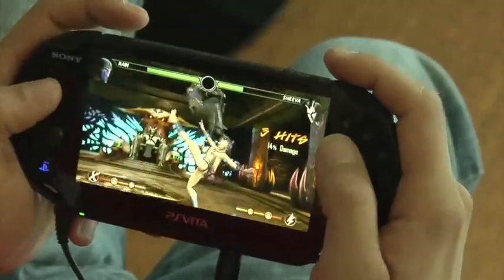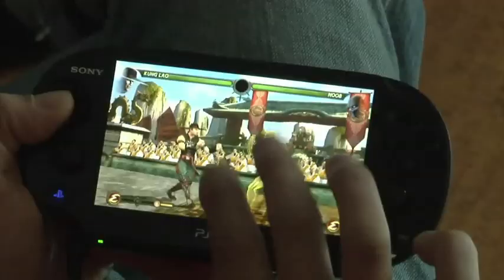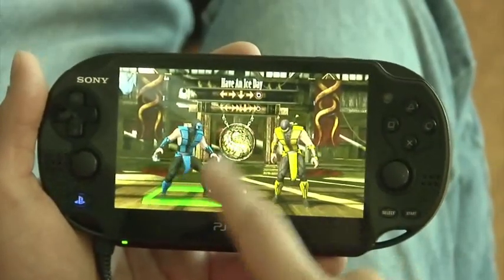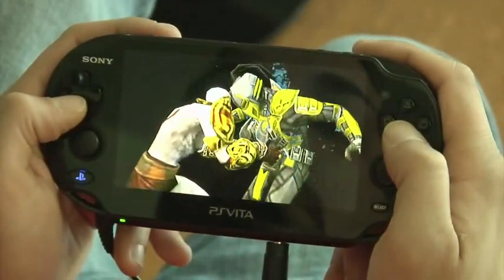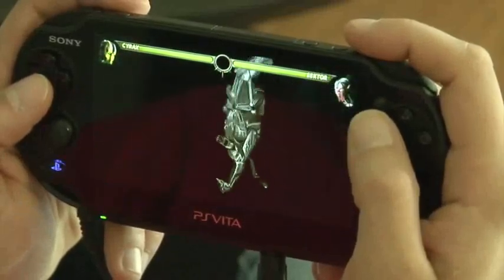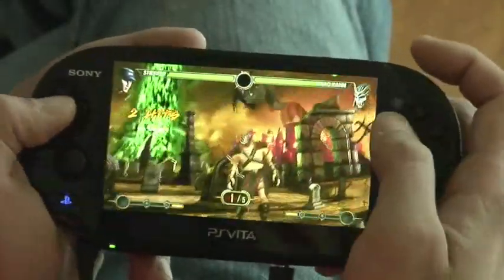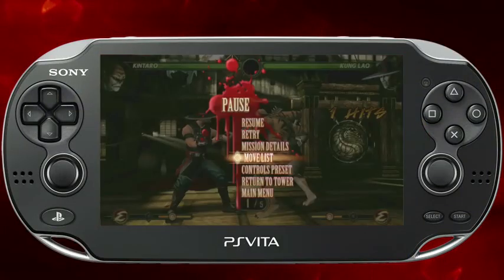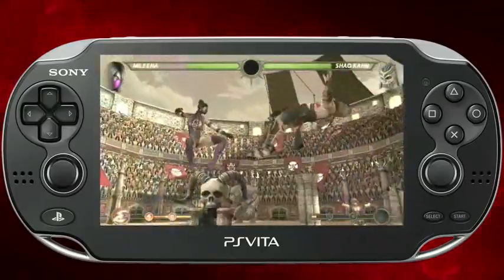Mortal Kombat PS Vita - Trucos y consejos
Ahora que Mortal Kombat ha llegado a PlayStation Vita, Warner Bros. Interactive Entertainment y NetherRealm Studios lanzan un tráiler "Tips & Tricks" para ayudarte a explotar al máximo tu modo de juego.